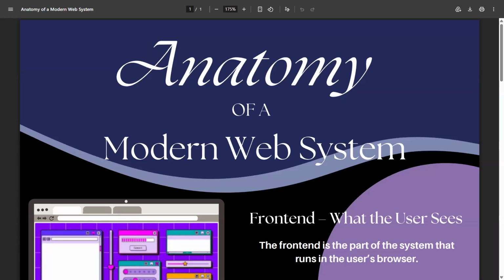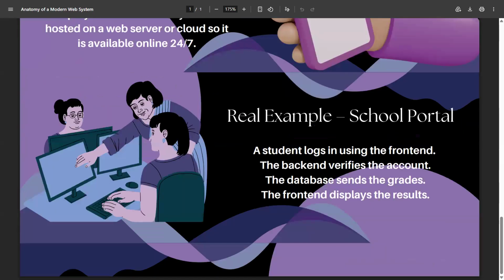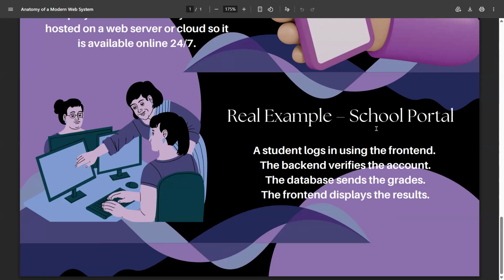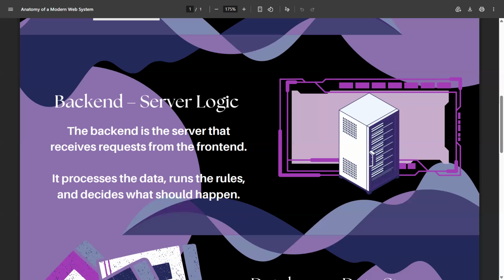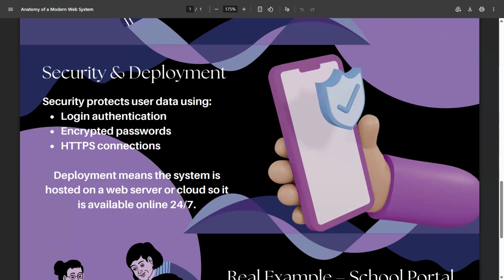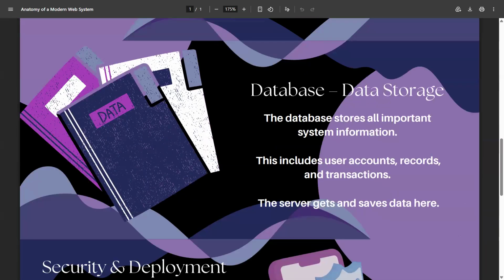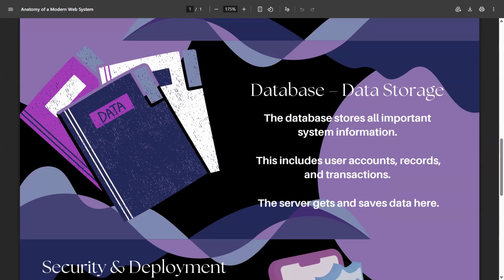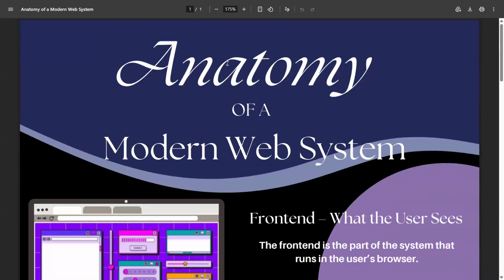OLA2 - Anatomy of a modern websystem